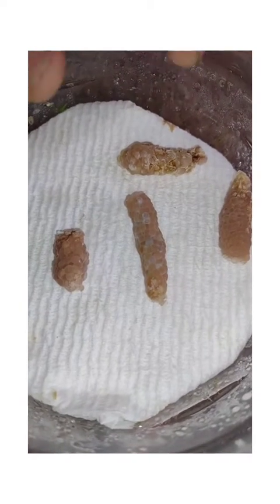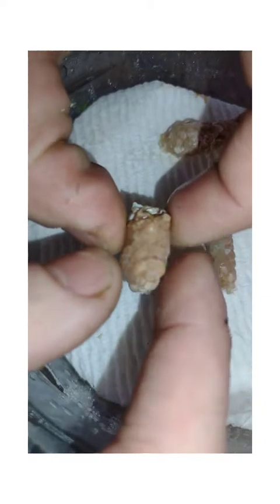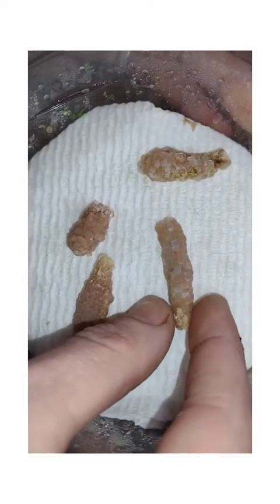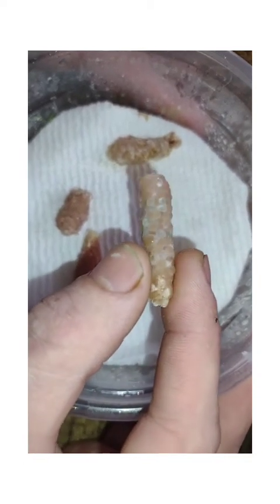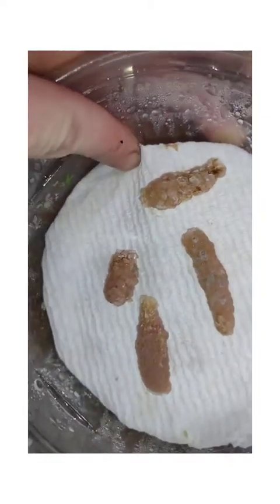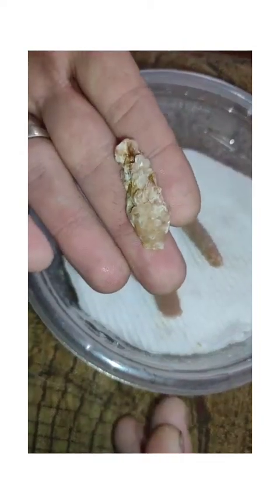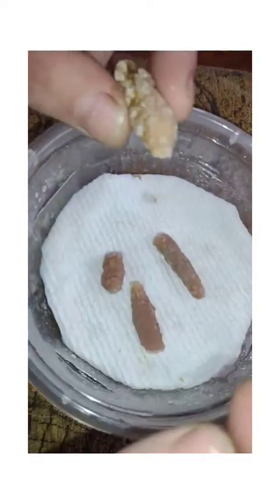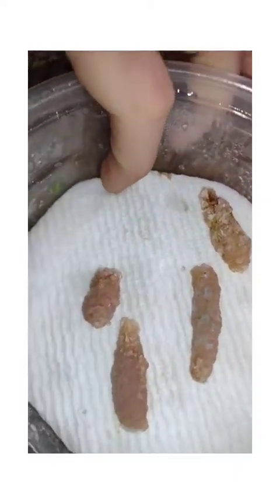How to tell if a mystery snail clutch is ready to hatch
another more in-depth look it clutches and how to tell when I'm mostly snail clutch is ready to hatch or ready to crumble if necessary